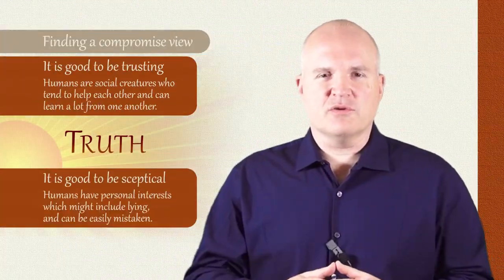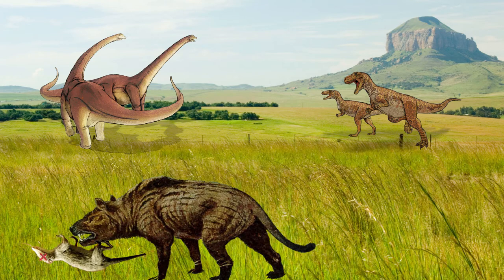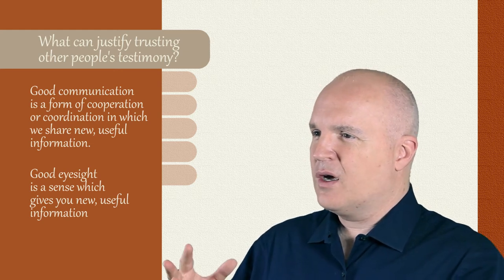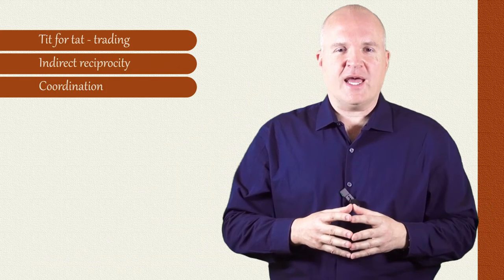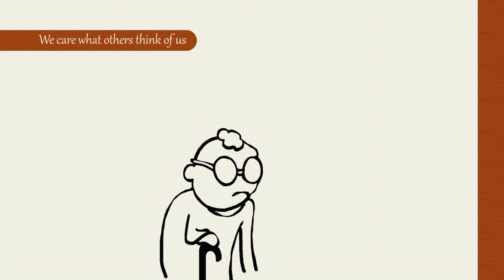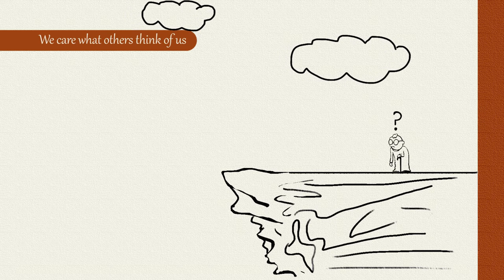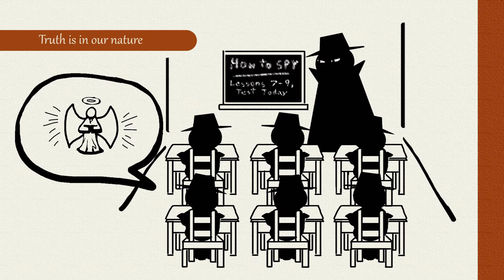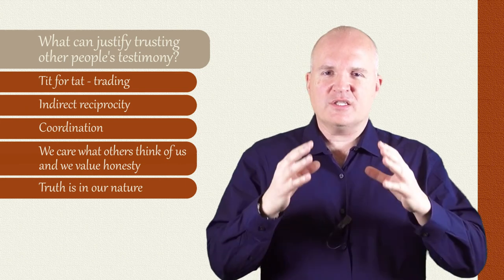VIII. Can you believe what you hear? Part 3: The evolutionary background of trust (Peter Graham)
Part of the Intellectual Humility: Practice free online course